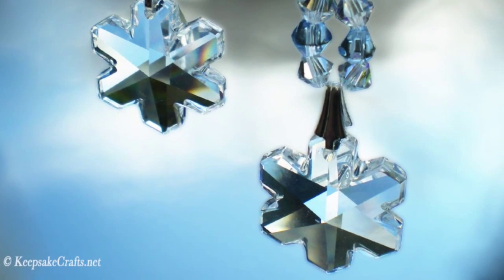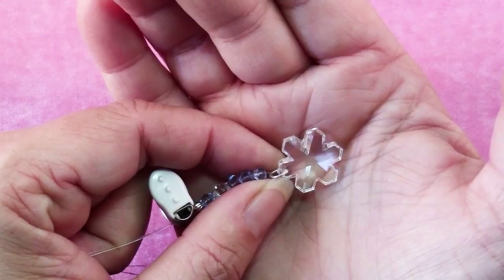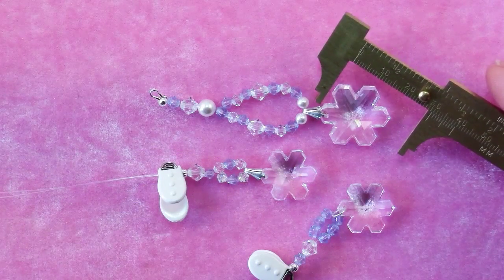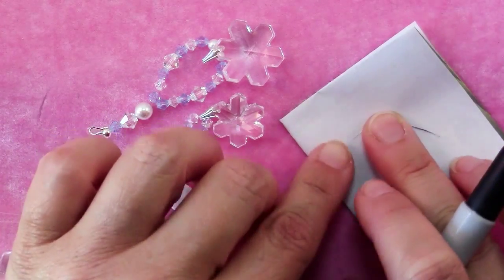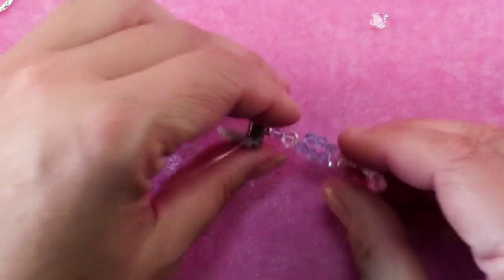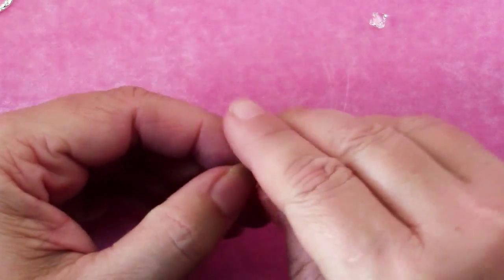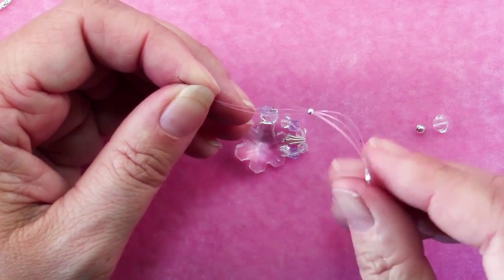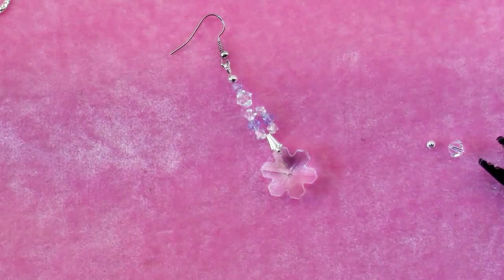How To Make Christmas Crystal Snowflake Earrings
Today, we're making these pretty earrings using Swarovski crystal snowflakes. To finish your earrings you'll need two each: crimps, crimp covers, and wire protectors. And today, we're going to be using some monofilament thread for stringing our beads. Also need some Swarovski crystal snowflakes and some little silver-plated spacer beads, some colored glass bicones, some Swarovski crystal bicones, and even some pearls.
These ones are the smallest pendant with a drilled hole 20 x 17 millimeter snowflakes. And there actually is one that is bigger than this. It's a 30-millimeter snowflake.
First of all, there's a couple of different ways that you can hang your pendants. This is a pinch bail. And I'm just going to actually push this apart and show you what it looks like. It's just what it sounds like. It's a little V-shaped piece with teeth on either end, and when a pendant like this that has a hole, the teeth go in either side of the hole and then you pinch. Once you have your design all settled, to add just a tiny bit of super glue into the hole, the tiniest bit, like use a pin, and just glue that in so it's not going to go anywhere.
Or for this one I used a jump ring, I took my pliers and actually twisted that jump ring until the split was inside the snowflake. But the pinch bail kind of just adds a little something more and there are nice ones you can find, pretty fancy ones with different shapes on the ends.
So what I would suggest you do if you're going to work with monofilament is get yourself a scratch piece of paper and a Sharpie and then you put the end down on the paper and you can just color in like the end inch or so. Also this stuff is inexpensive, so cut yourself a good long piece. I probably cut 8 to 10 inch pieces for these, so that I'd have plenty.
So, again, if you have any little girls who are in love with Frozen, then this would make a really special necklace for them perhaps for Christmas gift. It's just one piece of monofilament thread strung through some pearls, some crystals, and then finishing off stringing both ends through a pearl and two crystals, and then finishing with a wire protector. And because the monofilament is fine, both ends will go through that wire protector and then back through the crimp. Crimp it and cover it all with a crimp cover.
But you also could add in anything you want. How about some silver beads? That would be pretty. Really the possibilities are endless for how you could design this, but I thought this would be a really pretty necklace. So now you've got this, you use that wire protector as a bail and you could string it on to a chain, you could string it on to some bead-stringing wire and have beads and crystals on either side. This one with the jump ring, I have three blue glass bicones from House of Gems and then a Swarovski crystal, another glass bicone, and that will finish it.
I liked just the little tiny touch, there's only three blue beads on here, but I thought they gave it a very nice icy kind of frozen look.
So first of all, cut yourself about an eight-inch piece of monofilament thread and then, to make life easier on yourself, color the ends with black Sharpie. Next, add either a jump ring or a pinch bail to your 17 x 20 millimeter Swarovski crystal snowflake and then string on either side of it a Swarovski crystal four-millimeter clear bicone, a four-millimeter blue glass bicone, and another Swarovski crystal clear. And then both ends we're going to hold together. When I'm stringing two ends together though I like to have them offset just a little and that actually makes it easier than trying to stuff both ends at once into a bead, if you have them offset by just about an eighth of an inch.
So one goes into my six-millimeter Swarovski crystal clear bicone and see how the other one just followed right along. And then I'm going to add a four-millimeter blue glass bicone. Both of these ends are going to through a crimp and then both ends are going to go through a wire protector. So in one end and out the other and then those two ends go back through the crimp. And you can use any colors. If you want them to be for Christmas you could combine them with red, that would gorgeous and very classic, or in emerald green, or really any color you love. Purple would pretty. Instead of silver, you could use gold accents. I always think of silver as something icy and cold, but gold with the clear would be very elegant as well.
Use crimping pliers to pick up a crimp bead, a crimp cover, slide it over that crimp, and squeeze gently. Then the only thing left to do is to open the loop of your ear wire and add that wire protector. Now, if you find your snowflake isn't facing forward, you can kind of adjust the loop of the ear wire until it's aiming in the right direction. And you're done.